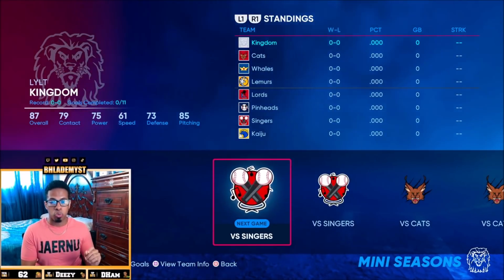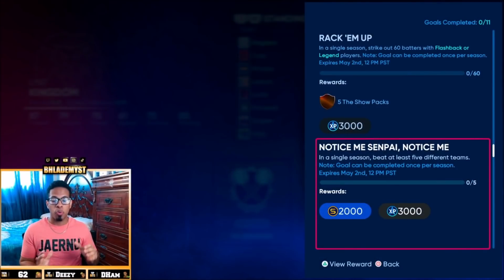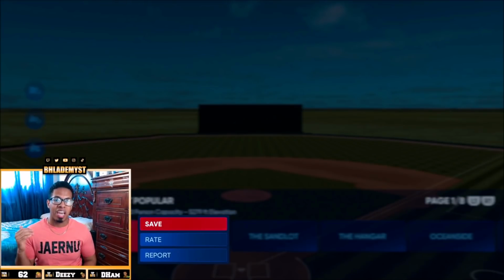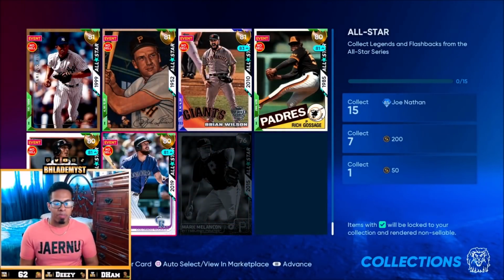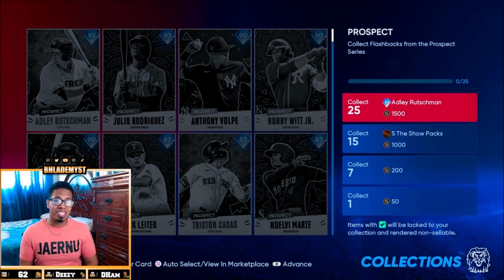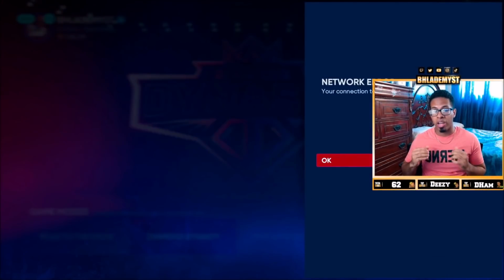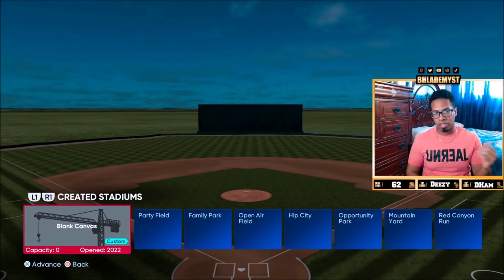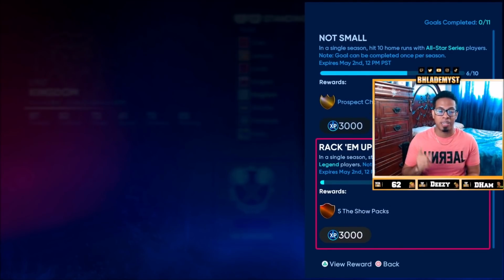UNLIMITED Packs DIAMONDS Stubs XP MLB The Show 22 Diamond Dynasty